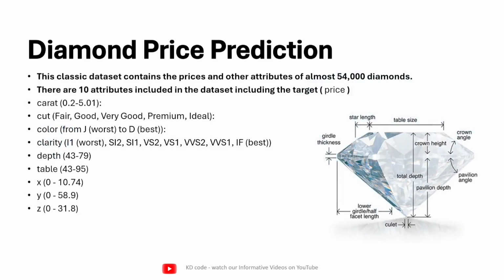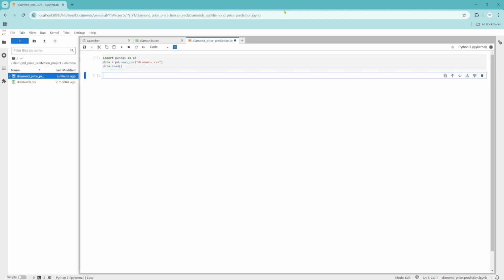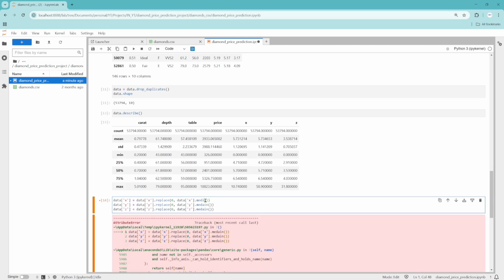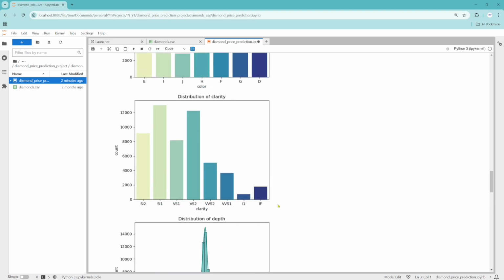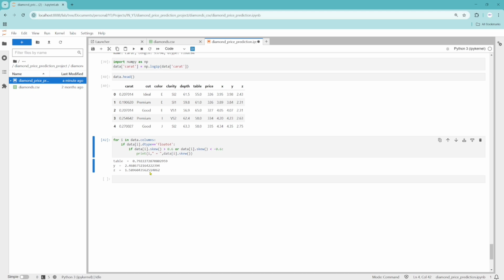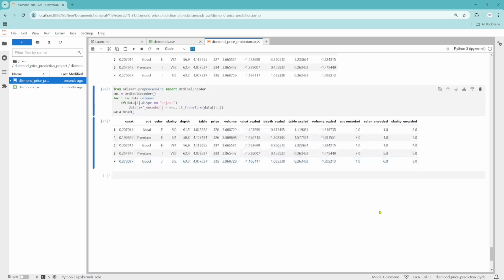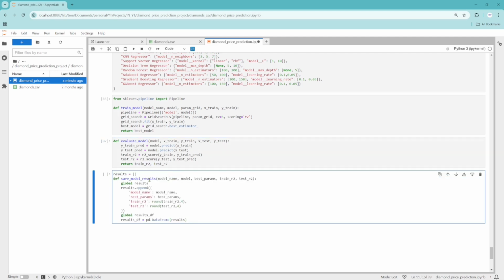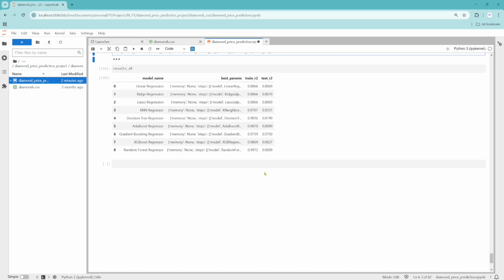Learn how to Predict Diamond 💎 price using machinelearning #2025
You can find following topics in this video,
In this video I have explained about Diamond features and different models to predict it's Price.

0:00 - 3:40  - Diamond Dataset Features
03:41 - 09:45 - Data Preprocessing
09:46 - 15:40 - Plotting Insights
15:41 - 23:53 - Feature Engineering And Scaling Data
23:54 - 33:13 - Training And Model Building